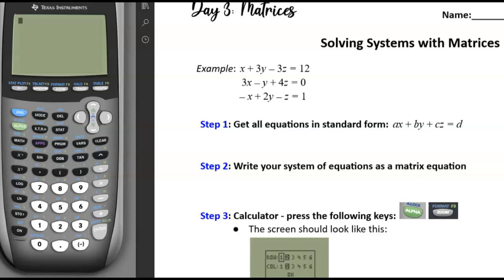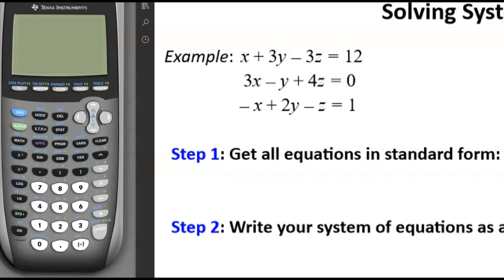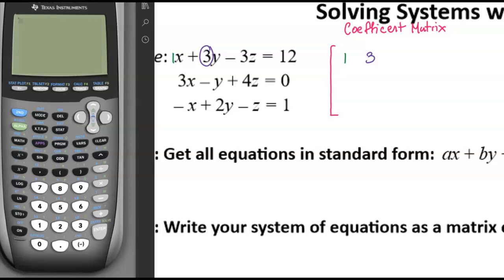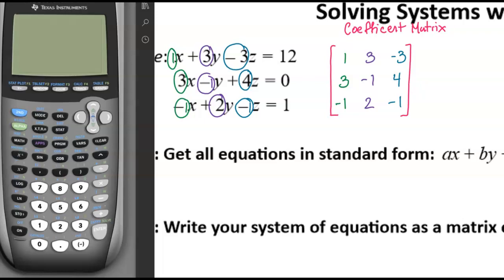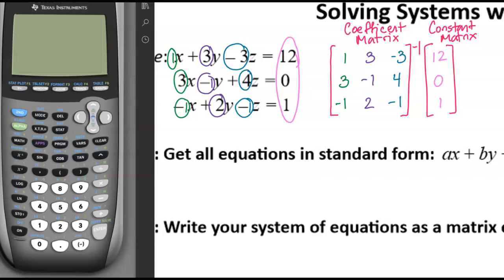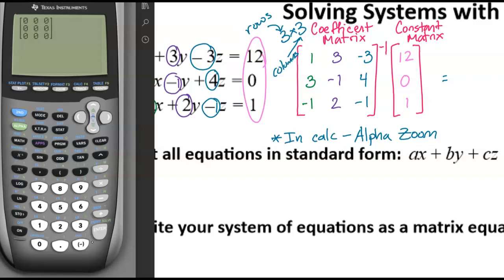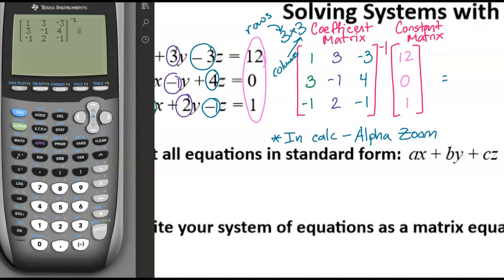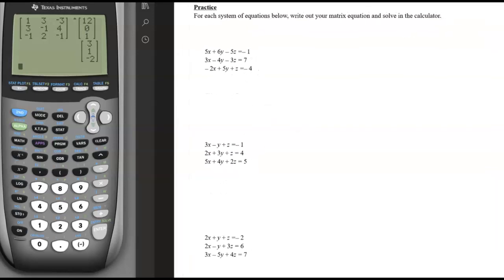U3.4 OL Alg II Solving Systems of Linear Equations with Matr